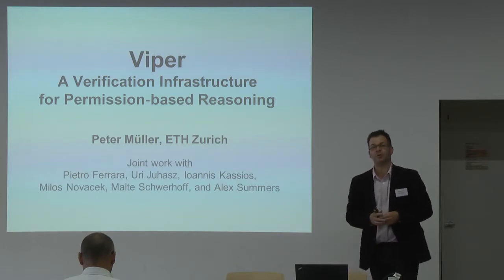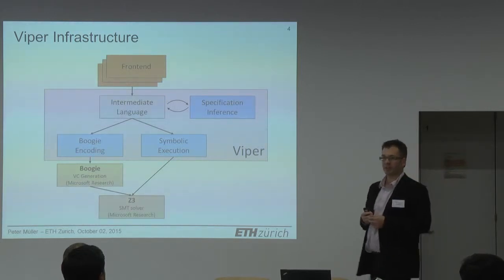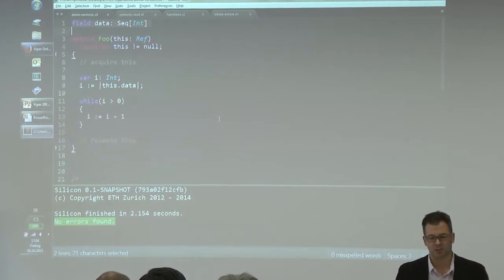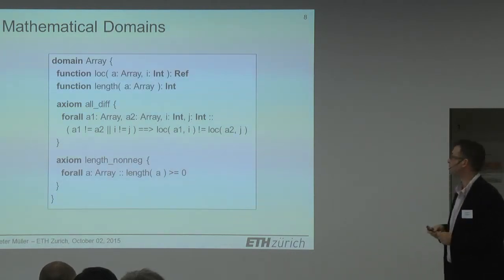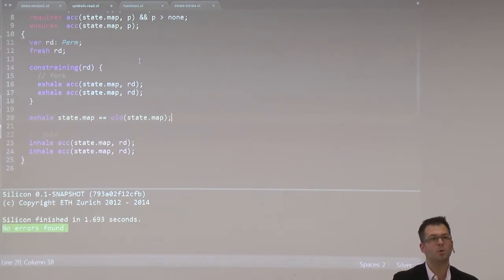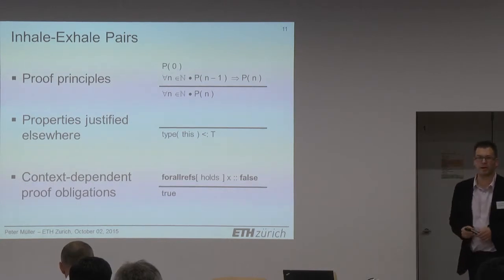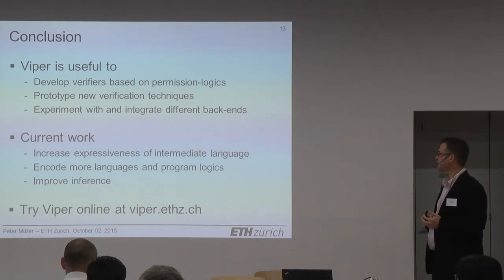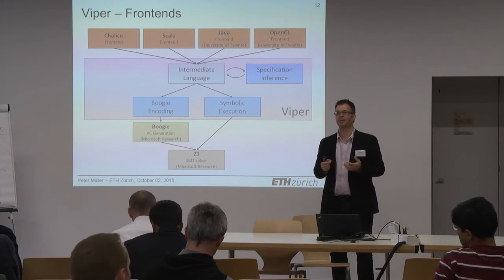Viper: A Verification Infrastructure for Permission-based Reasoning - Peter Müller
The automation of verification techniques based on first-order logic specifications has benefited greatly from verification infrastructures such as Boogie and Why. These offer an intermediate language that can express diverse language features and verification techniques, as well as back-end tools such as verification condition generators.

However, these infrastructures are not ideal for verification techniques based on separation logic and other permission logics, because they do not provide direct support for permissions and because existing tools for these logics often prefer symbolic execution over verification condition generation.  Consequently, tool support for these logics is typically developed independently for each technique, dramatically increasing the burden of developing automatic tools for permission-based verification.

In this talk, we present a verification infrastructure whose intermediate language supports an expressive permission model natively. We provide tool support, including two back-end verifiers, one based on symbolic execution, and one on verification condition generation; this facilitates experimenting with the two prevailing techniques in automated verification. Various existing verification techniques can be implemented via this infrastructure, alleviating much of the burden of building permission-based verifiers, and allowing the developers of higher-level techniques to focus their efforts at the appropriate level of abstraction.